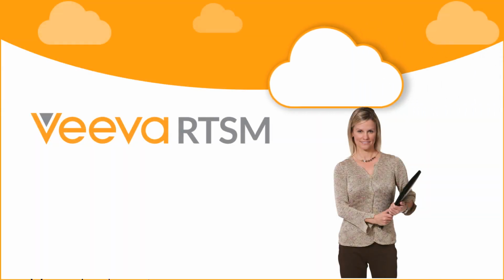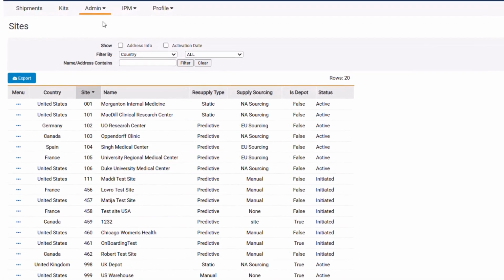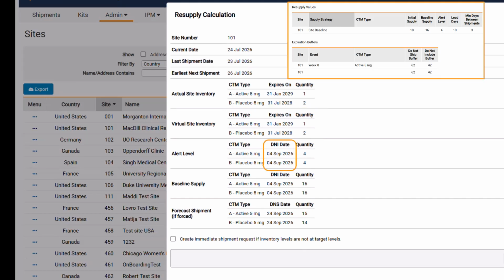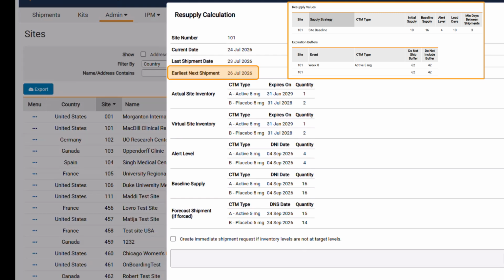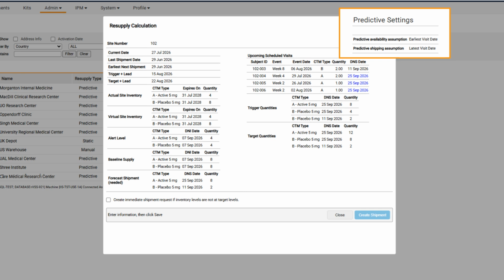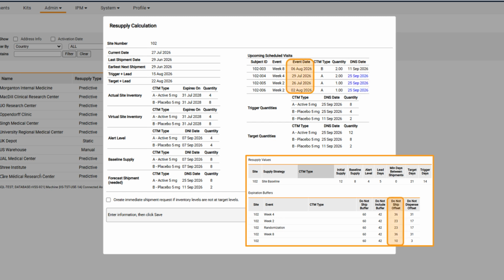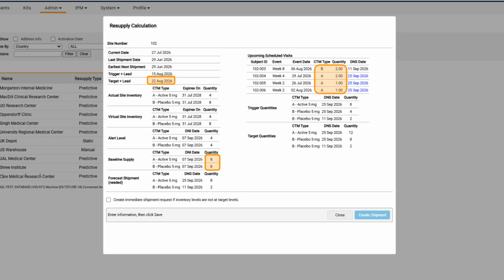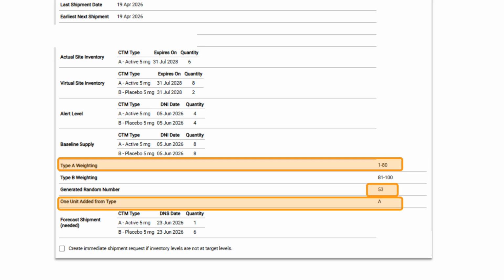Managing Inventory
-How to interpret the inventory page related to resupply levels
-Understanding the resupply calculation